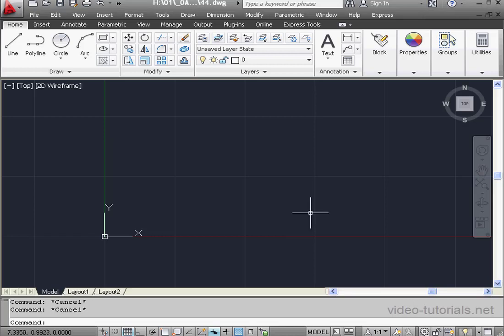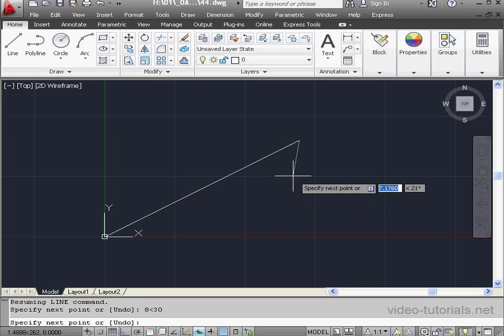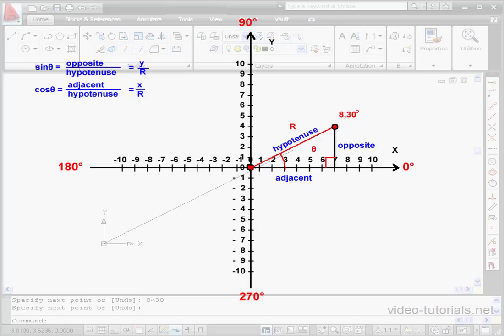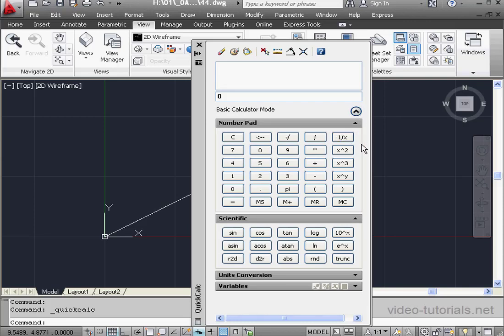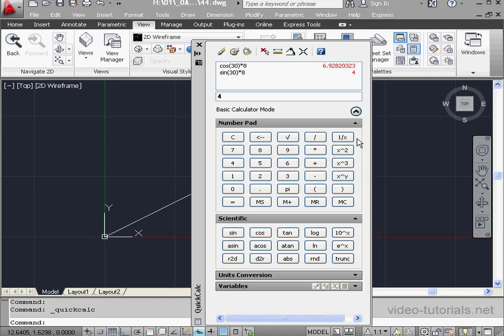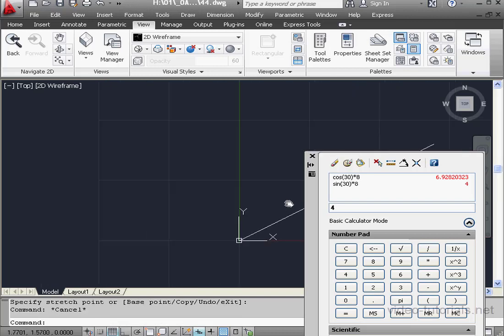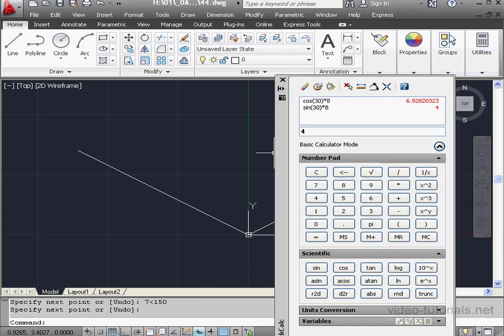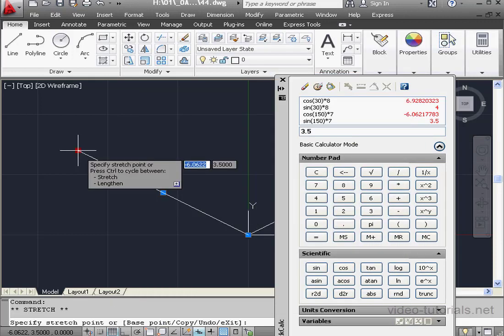44 AutoCAD Fundamentals ( Coordinate Systems ) 2